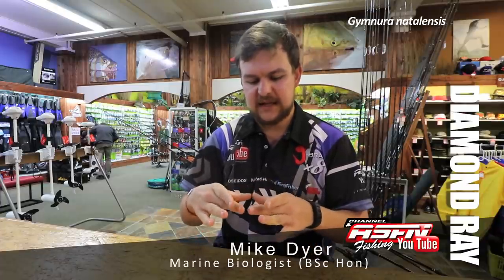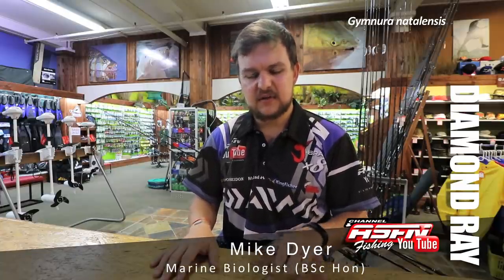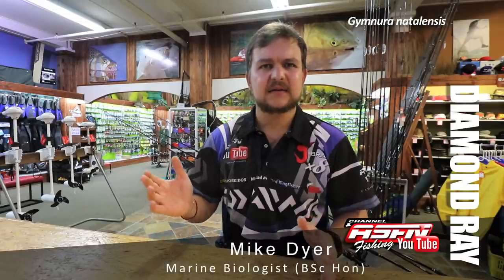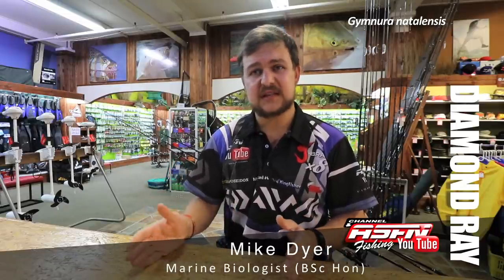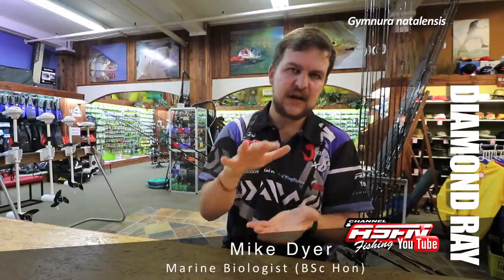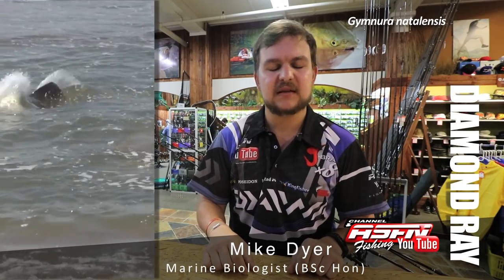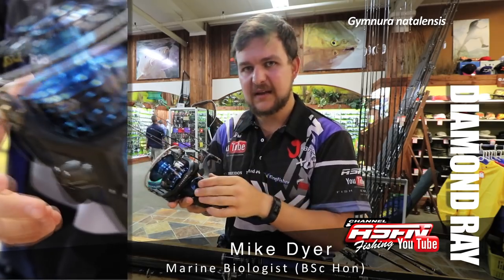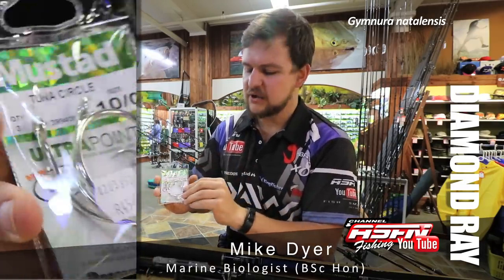ASFN SPECIES - DIAMOND RAYS (Gymnura Natalensis)